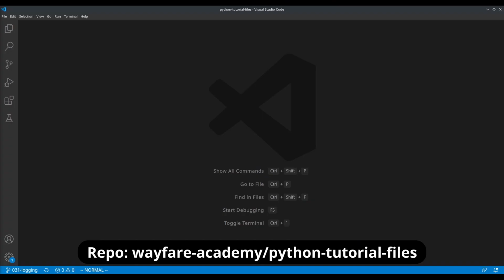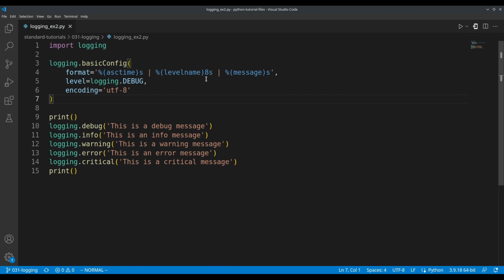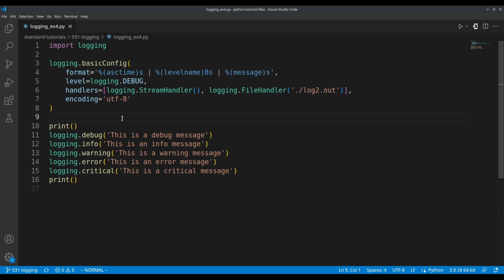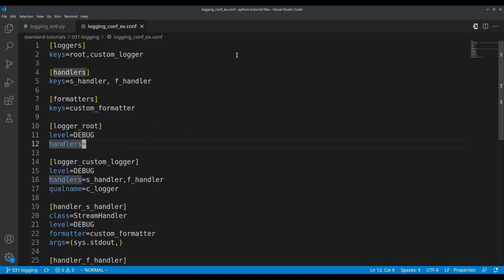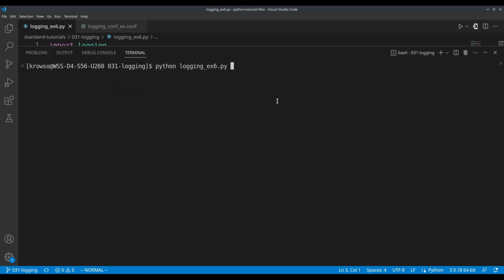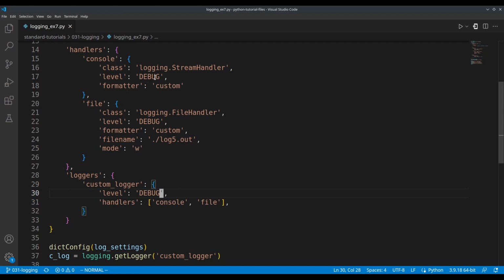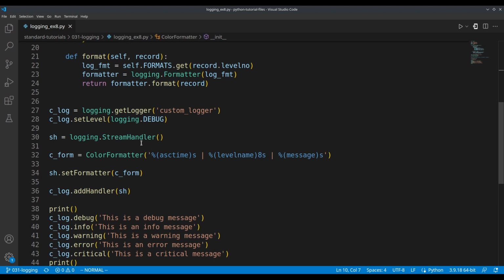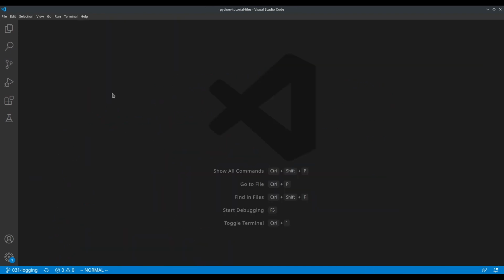Python Logging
In this video, I cover logging in Python.

00:00:00 - Introduction (Why use logging?)
00:01:16 - Bare minimum logging setup
00:02:16 - Setting up logging with basicConfig function to print to screen
00:07:14 - Setting up logging with basicConfig function to write to file
00:07:53 - Setting up logging with basicConfig function to write to file and print to screen
00:09:18 - Setting up logging piece by piece
00:11:51 - Setting up logging with fileConfig
00:17:30 - Setting up logging with dictConfig
00:22:20 - BONUS Lesson: Building a custom formatter for python logging
00:29:39 - Closing Remarks